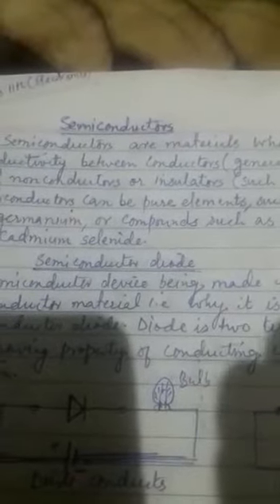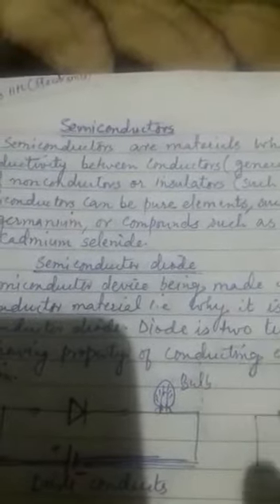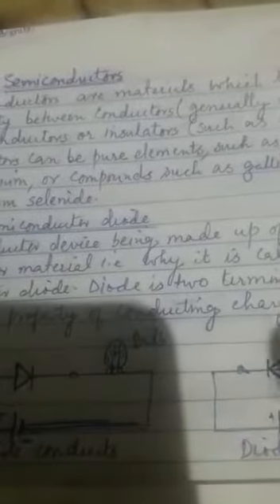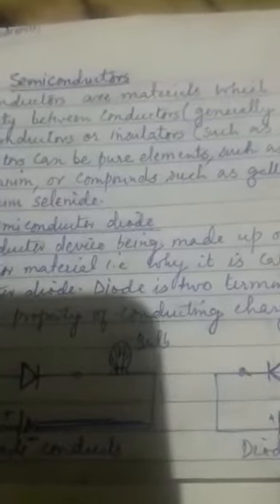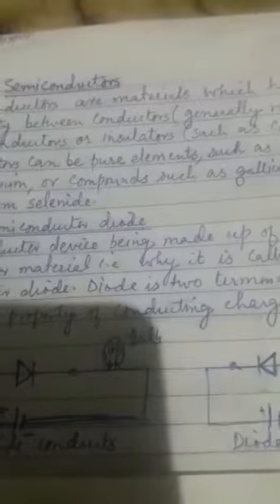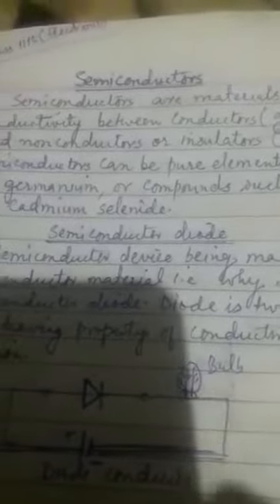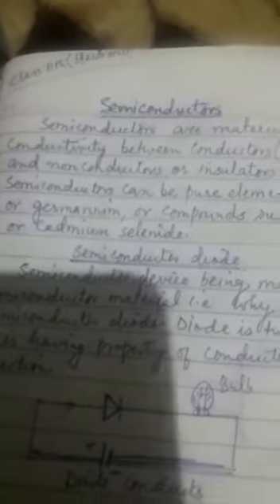Electronics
Class 11th
Semiconductor diaod
by Mr Fayaz Ahmad kuchay sb